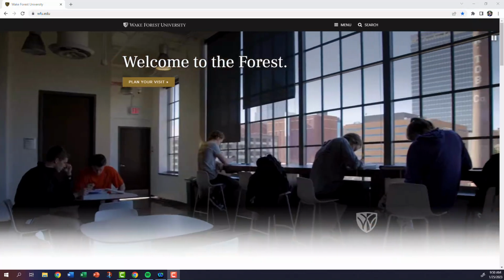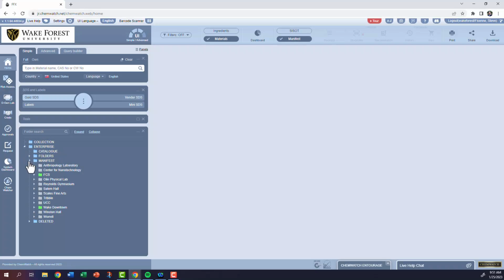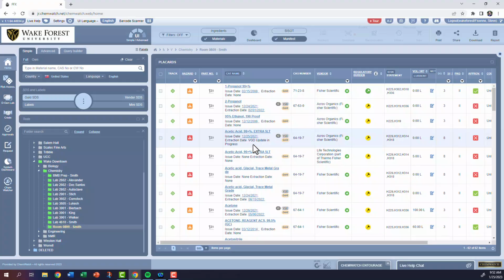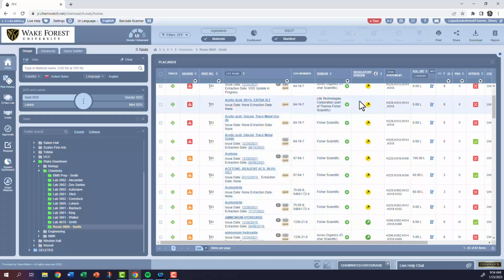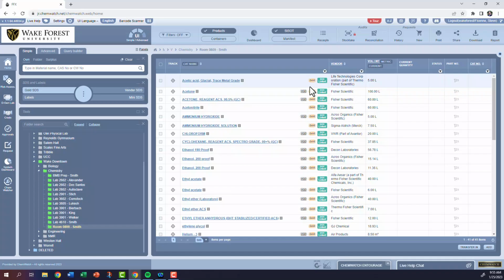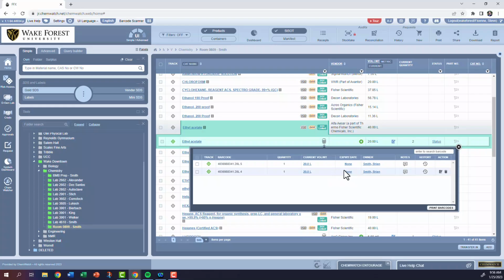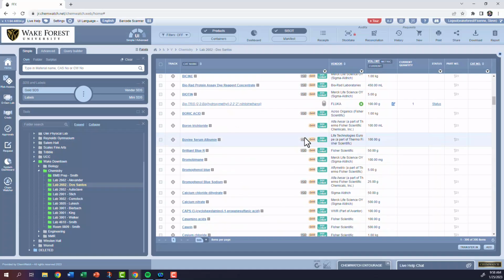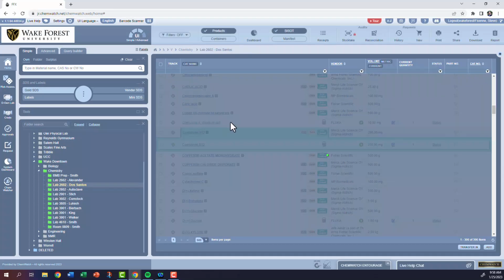Chemwatch Chemical Inventory Access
Unlock the full potential of Chemwatch with our comprehensive how-to guide on accessing the WFU chemical inventory. Whether you're a researcher, student, or lab technician, learning how to navigate this powerful tool is essential for managing hazardous materials safely and efficiently. In this video, we'll guide you step-by-step through the Chemwatch platform, making inventory access a breeze!